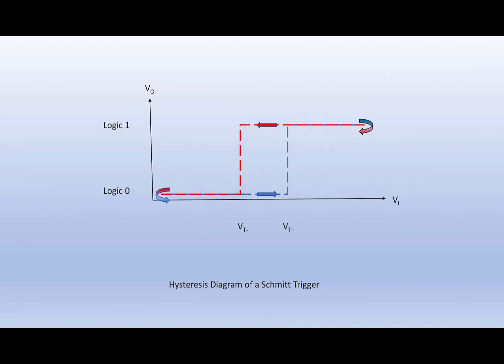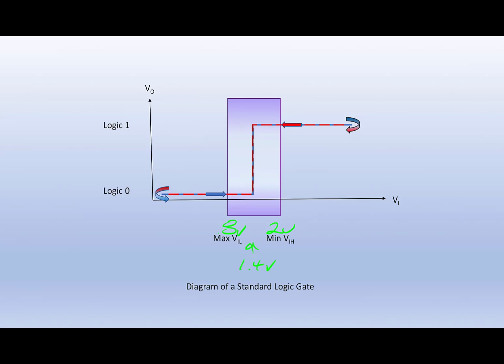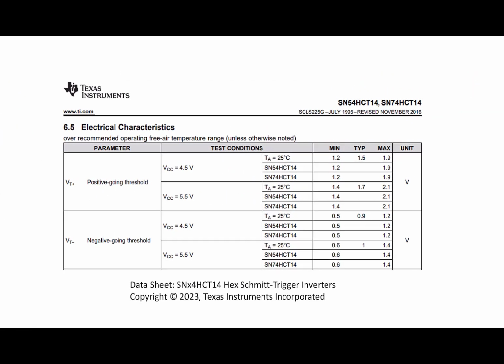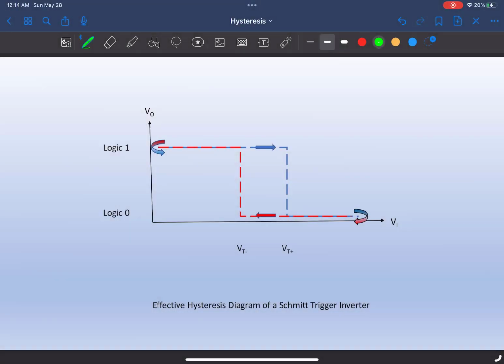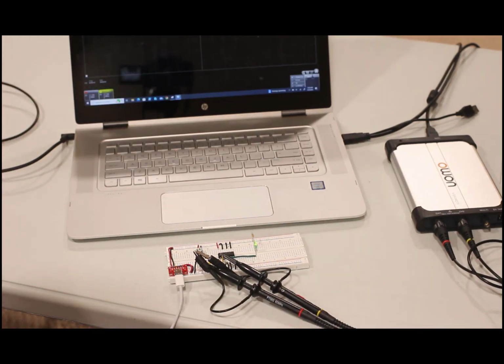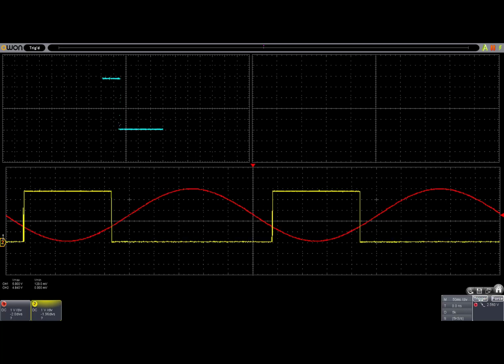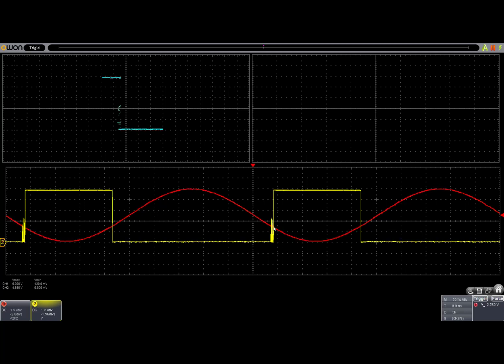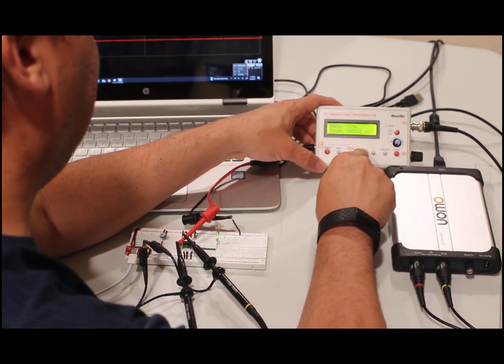Digital Hysteresis and the 7414 Schmitt Trigger ( 74hct14 7414 )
Discussion and demonstration of the phenomina of hysteresis in digital logic.  Demonstration and comparison of the 74 series logic IC's: 74hct04 inverter and the 74hct14 Schmitt trigger inverter

IC input signal noise reduction